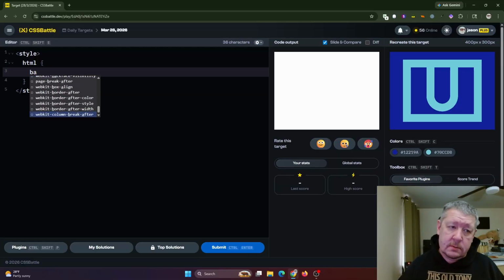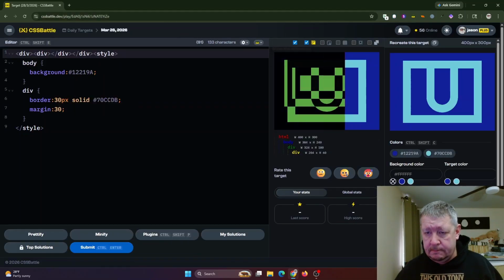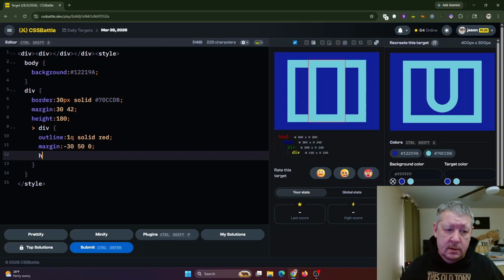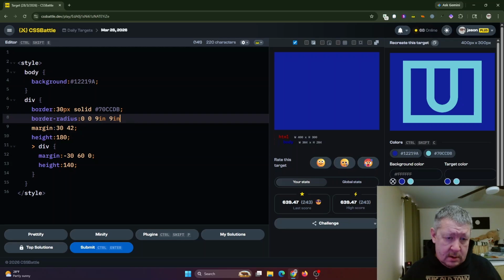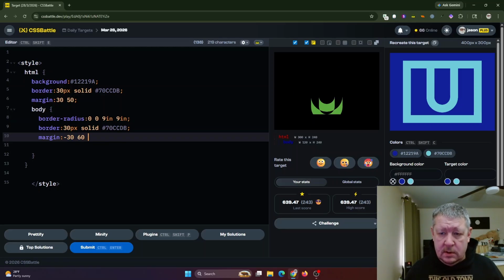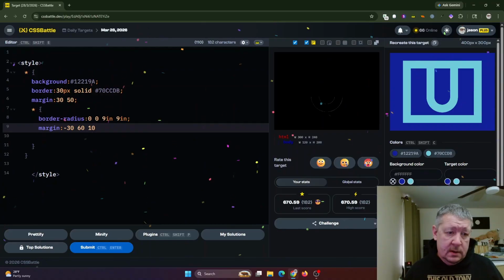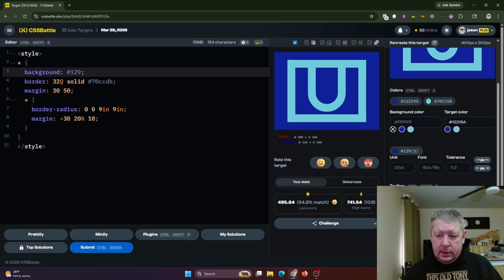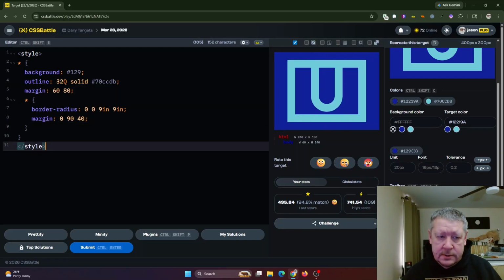CSSBattle Daily 2026 05 28